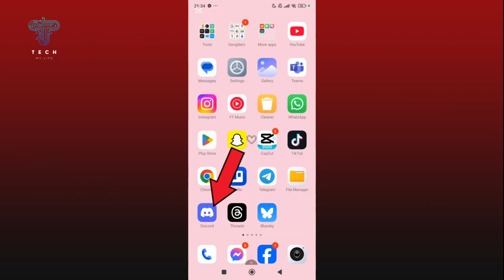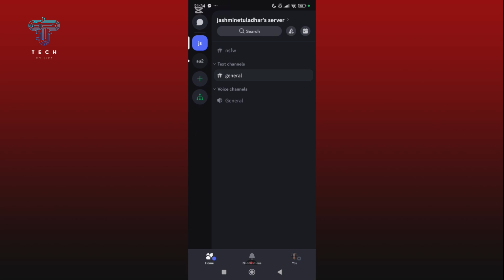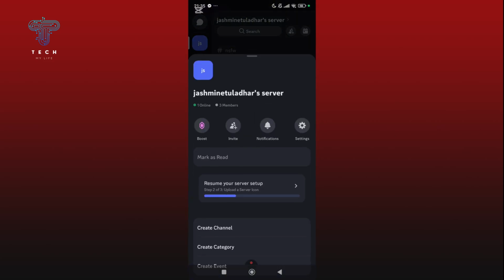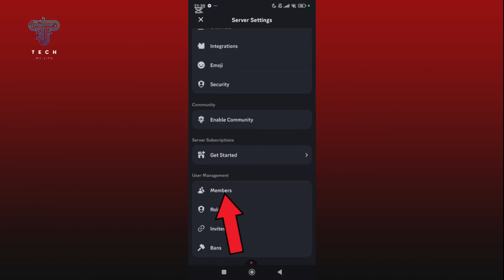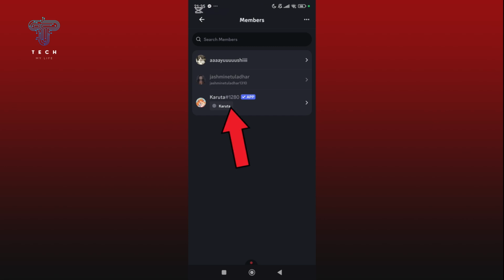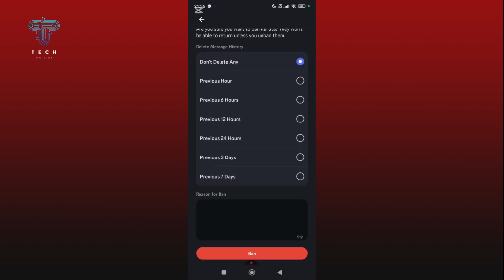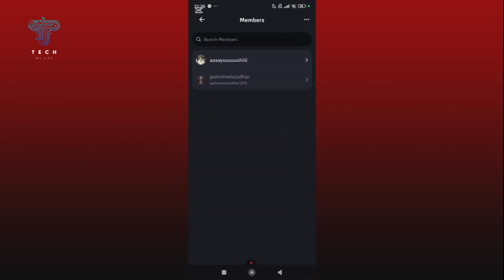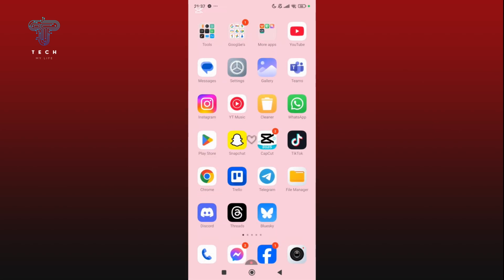How to Remove Bots from Discord Server? 2025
Learn how to remove bots from your Discord server in 2025 with this easy guide! We’ll show you the steps to kick or ban unwanted bots from your server, ensuring your Discord community stays clean and organized. Perfect for server admins looking to manage their bots effectively.